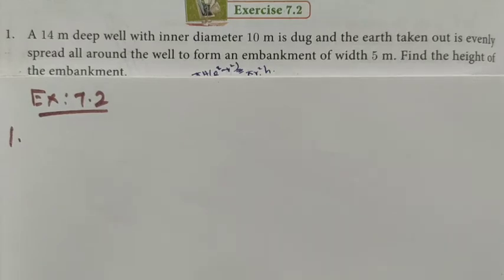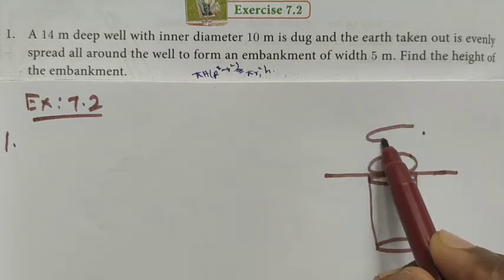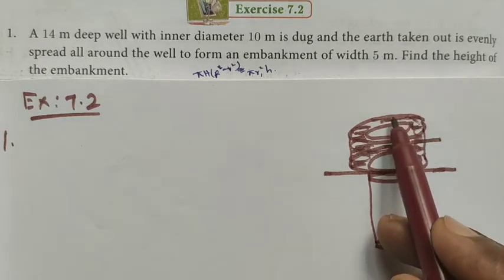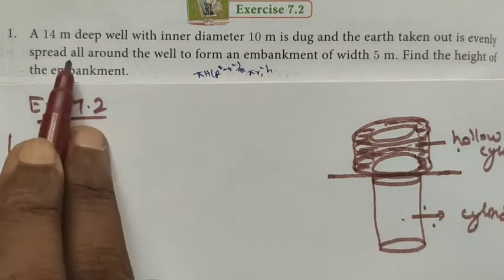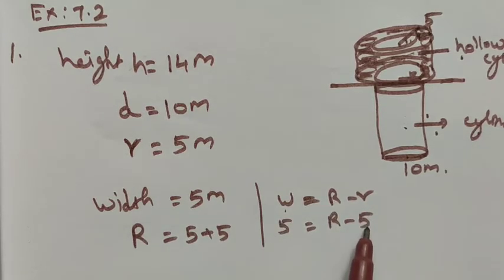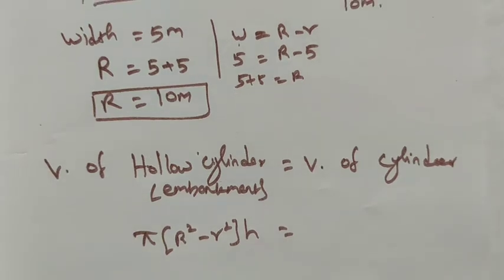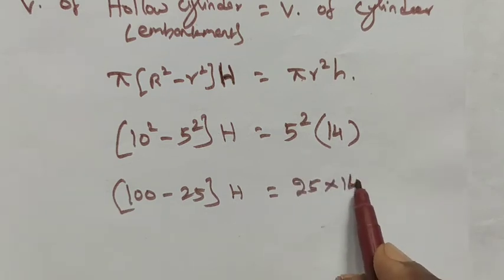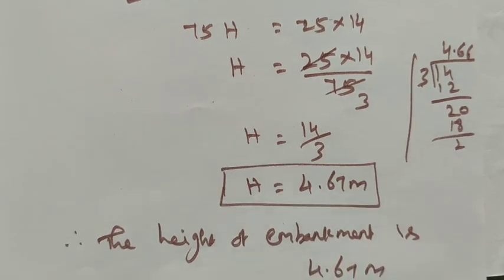TN Class-X Maths Chapter-7 Ex: 7.2 Q.no: 1